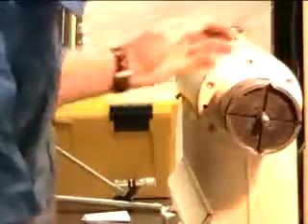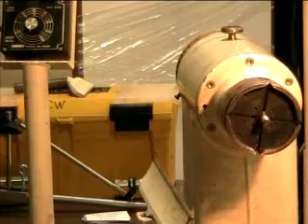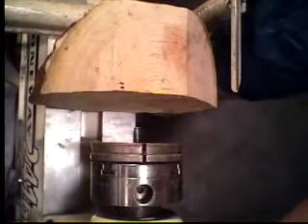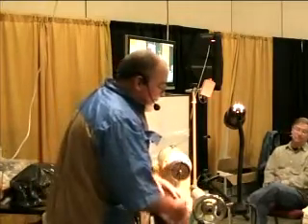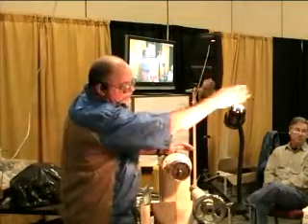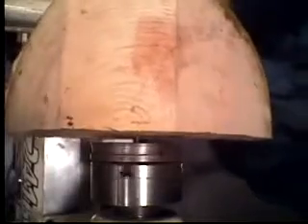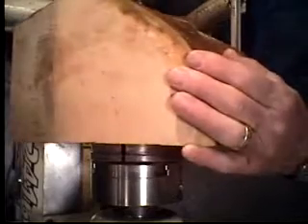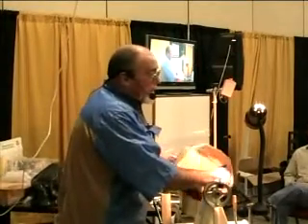Hollowing Green Wood pt 1 with Morris Schlesinger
This is a video of Morris Schlesinger instructing a class at Klingspor's Woodworking Shop Extravaganza on "How to Turn Green Wood".  He is instructing the group on roughing out the bowl and the process from start to finish on the woodlathe.